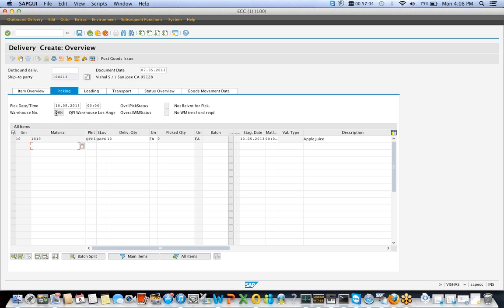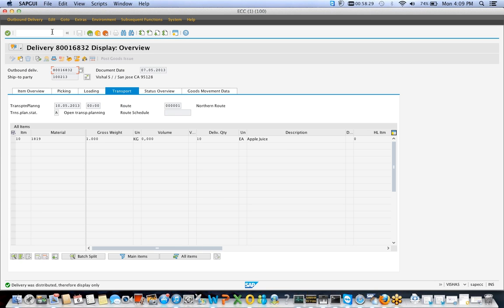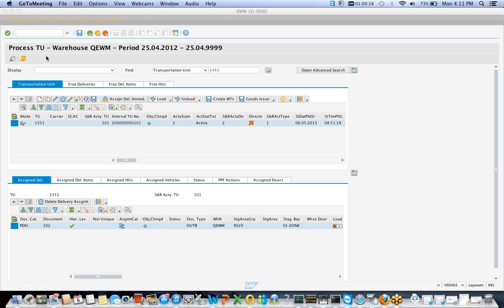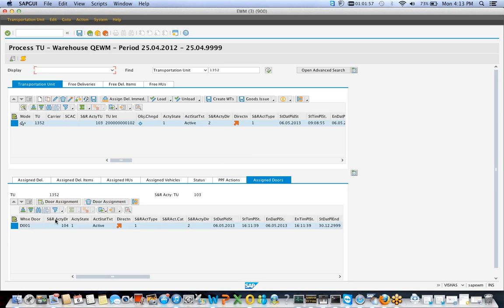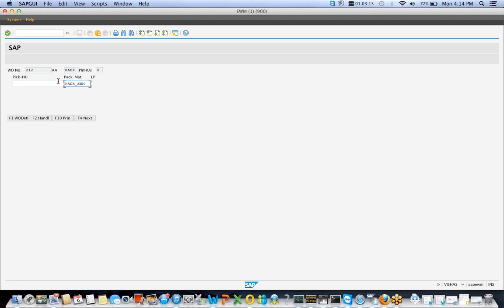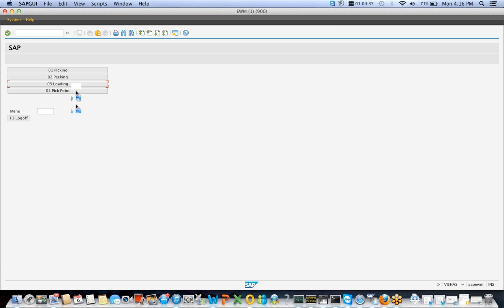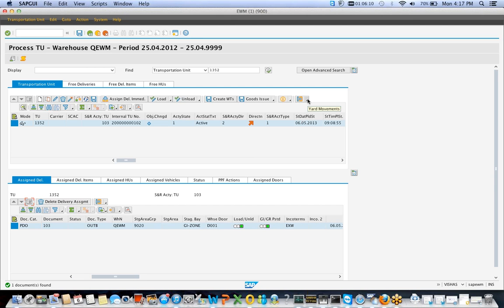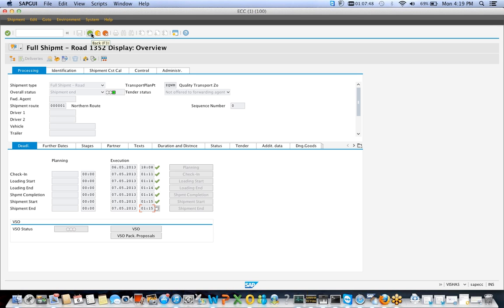EWM Outbound Demo